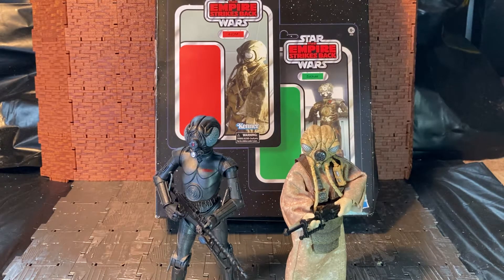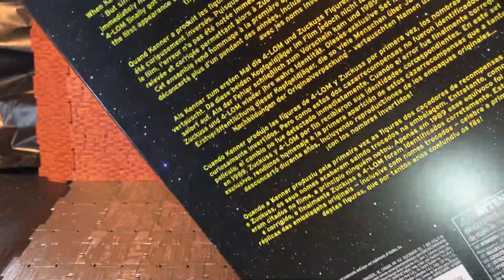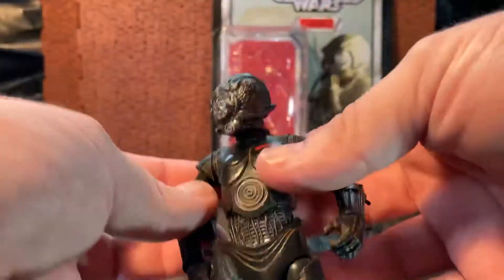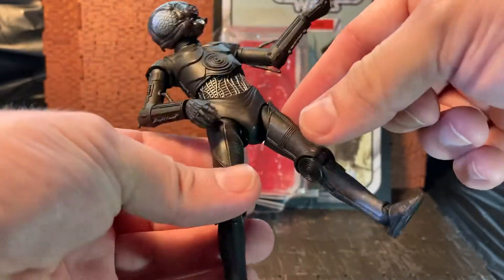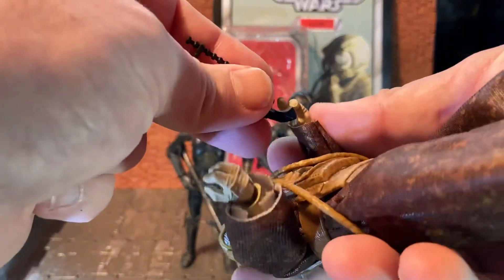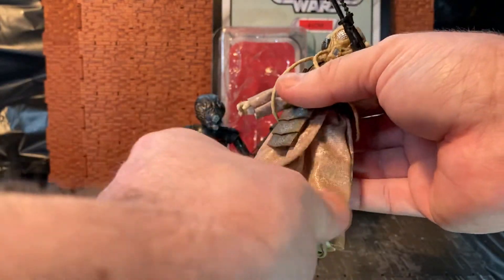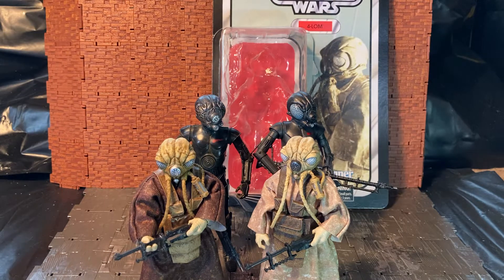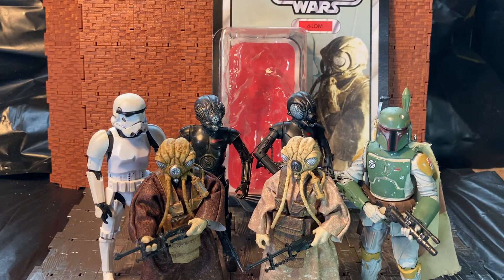Star Wars Amazon bounty hunter 4-lom and zuckuss review